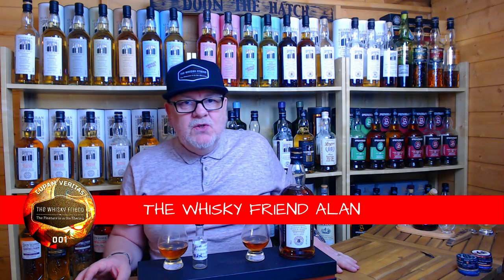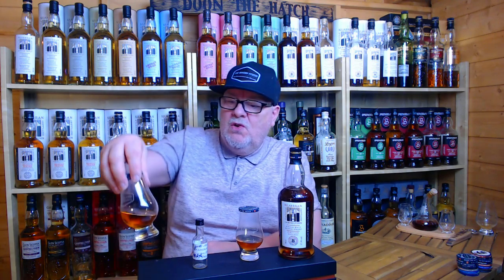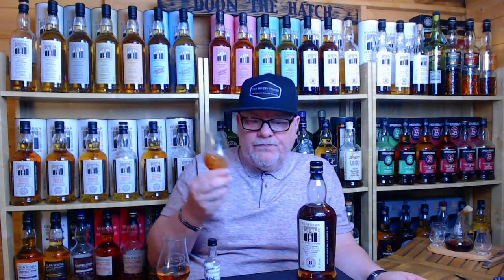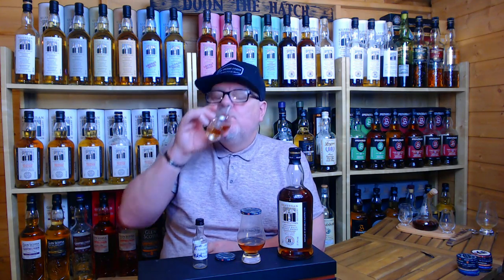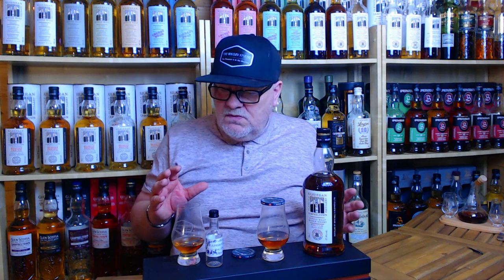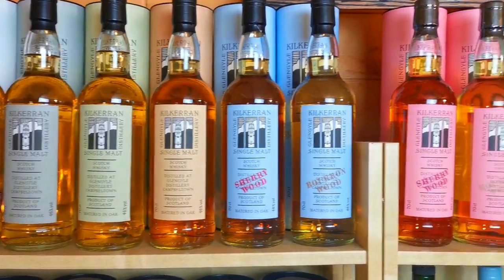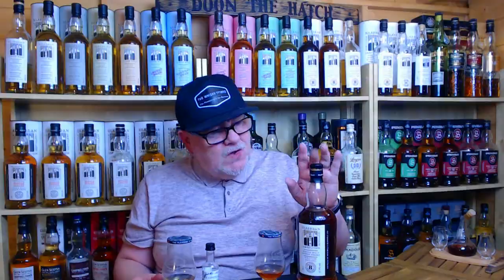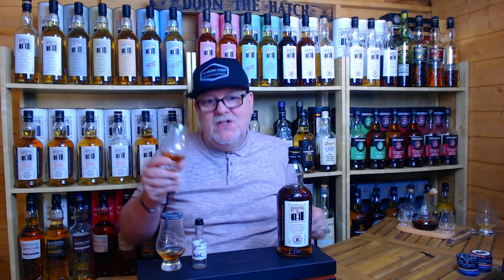KILKERRAN 8 (2022) SHERRY/PORT COMPARISON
NEW KILKERRAN 8 (2022) SHERRY/PORT CASKS SIDE BY SIDE, WHICH WILL BE THE WINNER .I have not let the FOMO on these latest Kilkerran releases get to me this time...but a massive thanks to Mr Justin Adams aka (the Malt Monk) and Mr Ed Kilday. lets see what all the fuss is about...wish me luck and DOONTHEHATCH.